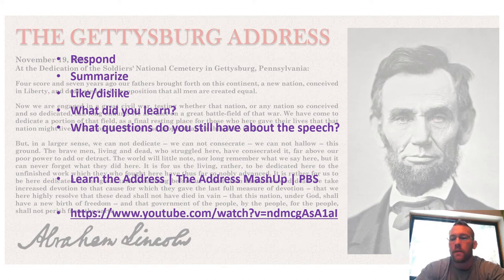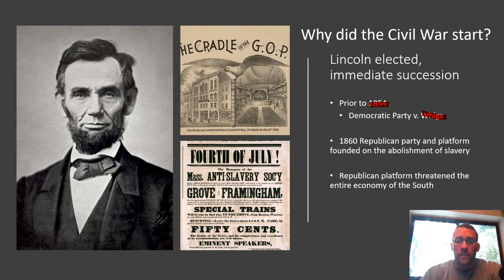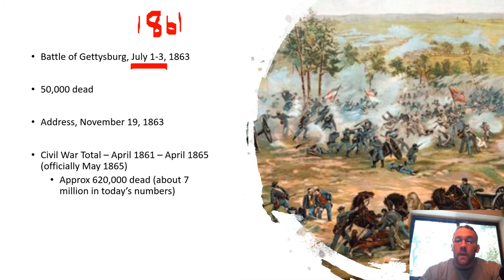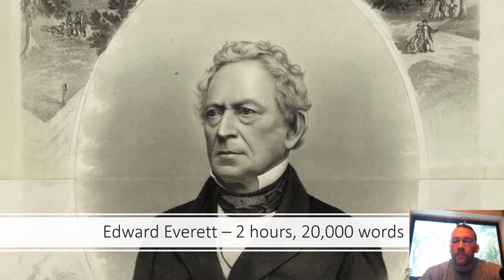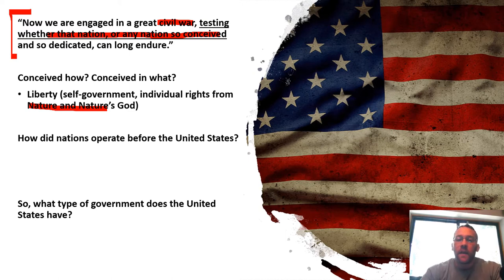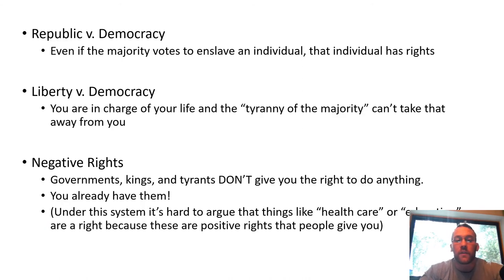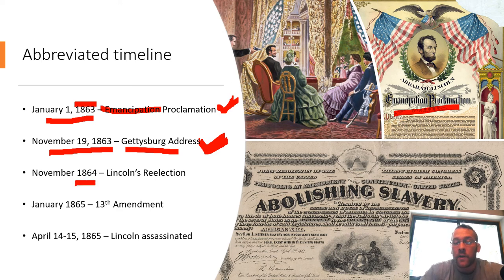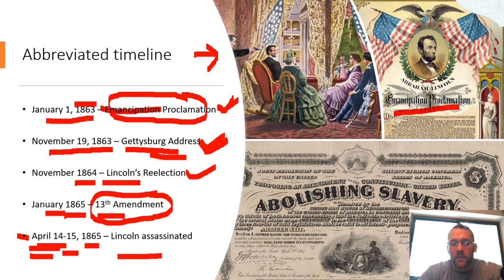Gettysburg Power Point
Fact Check: Lee surrendered on April 9 (not April 7); my mistake.

The Gettysburg Address is important to US as well as WORLD history

If the Union loses the Civil War, the idea of "a nation conceived in liberty" collapses

The Gettysburg Address is Lincoln's way to encouraging the North to keep fighting

PBS "Learn the Address" (listen to the Address here)

My discussion on The Constitution (learn more about positive/negative rights)